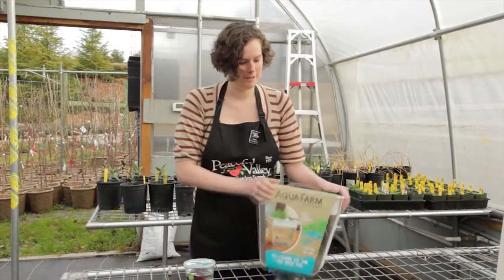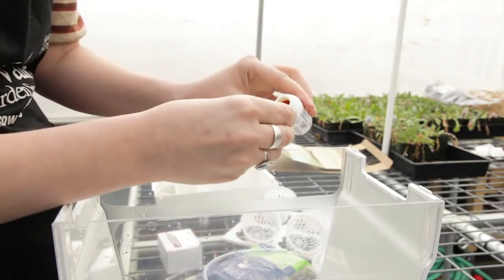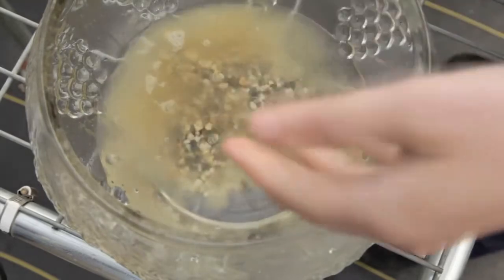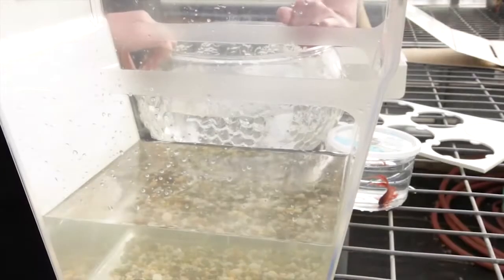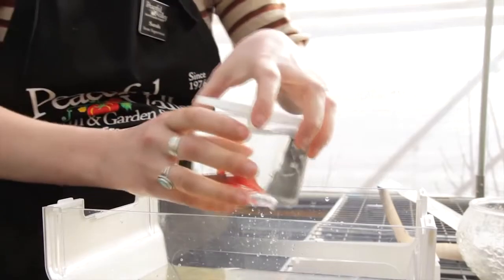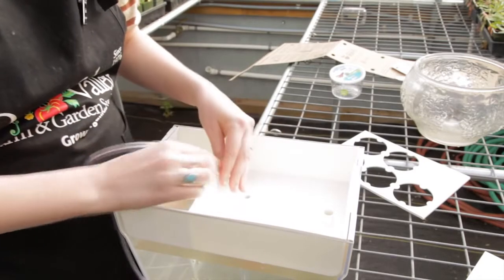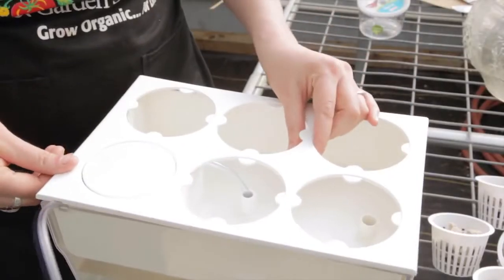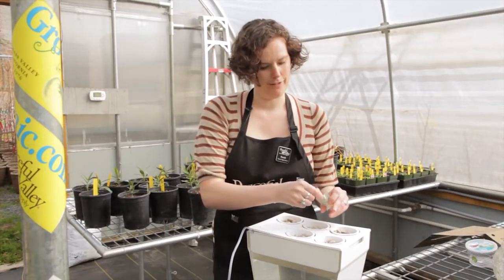Aquagarden Akvaryumu Kurulumu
ilginç hediyeler, ilginç ürünler, acayip şeyler, eğitici oyuncaklar, akvaryum, aquaponik, ekolojik, aquagarden, aquafarm, waterfarm, kurulum